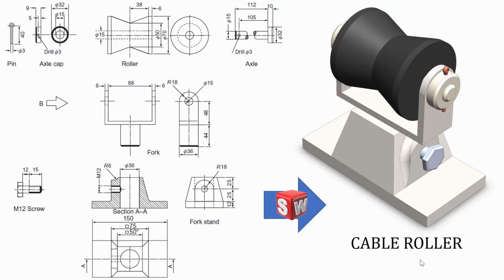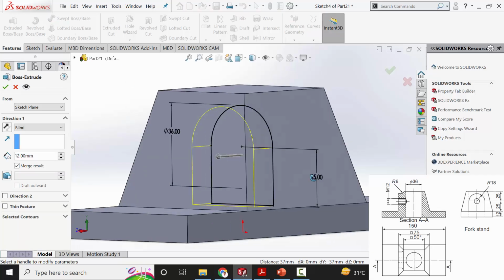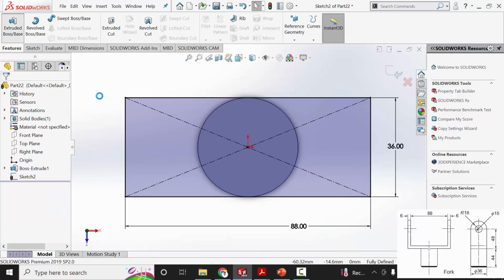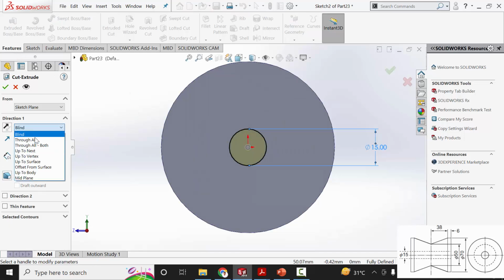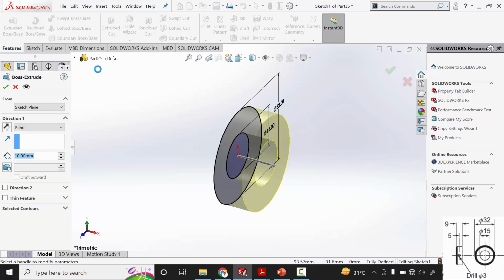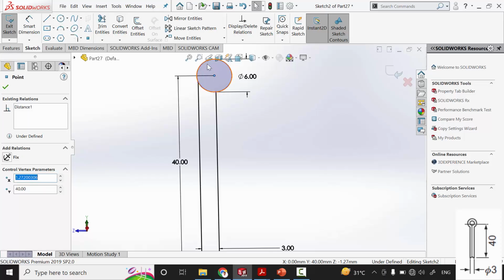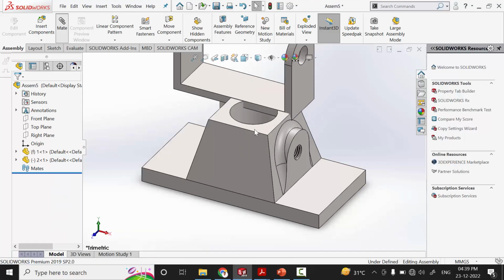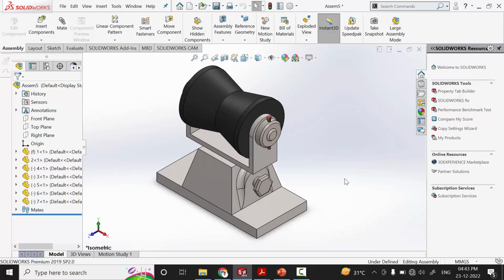Cable Roller Parts and Assembly using SOLIDWORKS | SOLIDWORKS tutorials for beginners